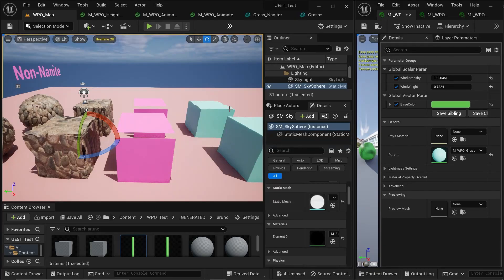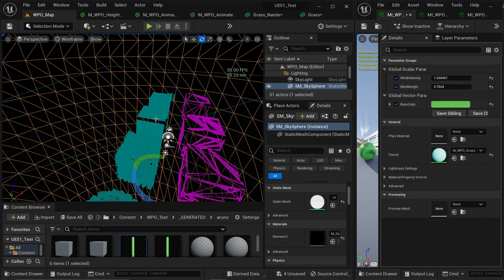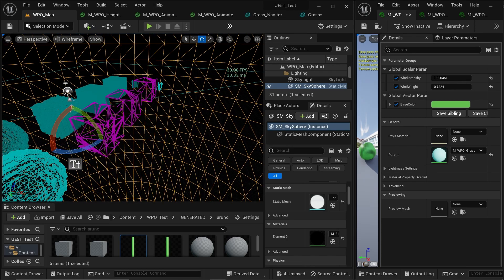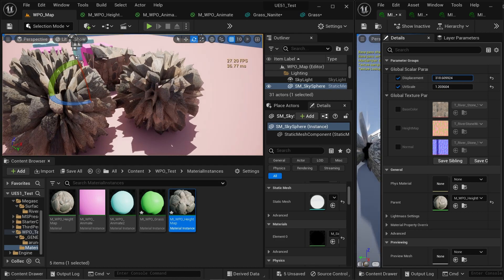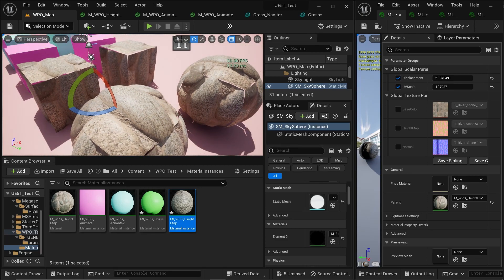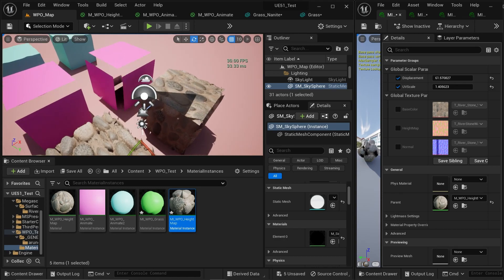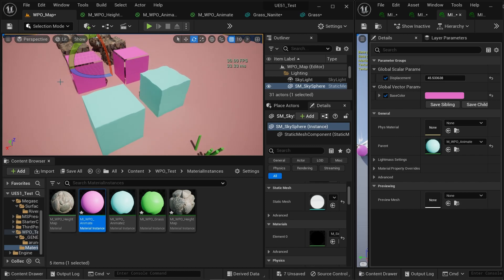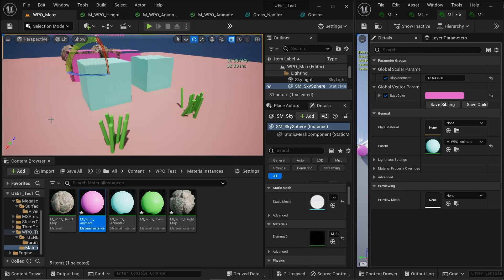Nanite WPO - The Best Feature of Unreal Engine 5.1 (For Foliage & so)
With Unreal Engine 5.1, now we have access to the World Position Offset for Nanite meshes. This introduces us to a lot of possibilities including wind animation for foliage.

00:00 - Intro
00:44 - About Meshes, We have here
02:08 - WPO for Displacements
03:26 - WPO for Rigid Animations
04:44 - WPO for Non-Rigid Animations
05:58 - Nanite WPO for Grass & Foliage
06:59 - Get Project Files